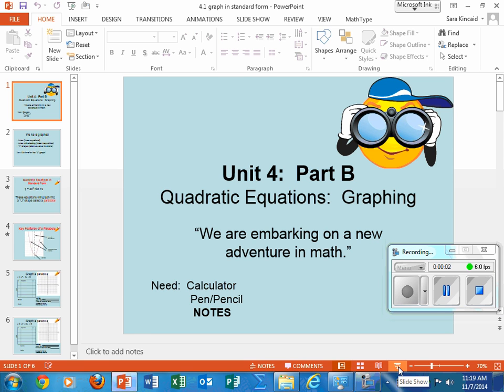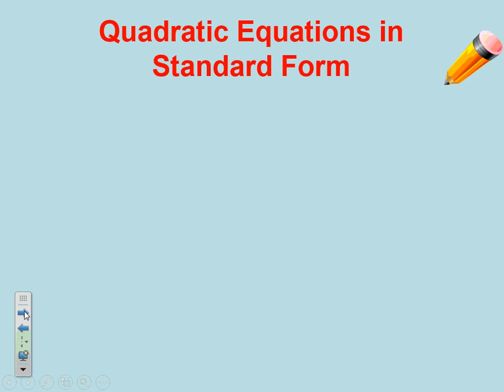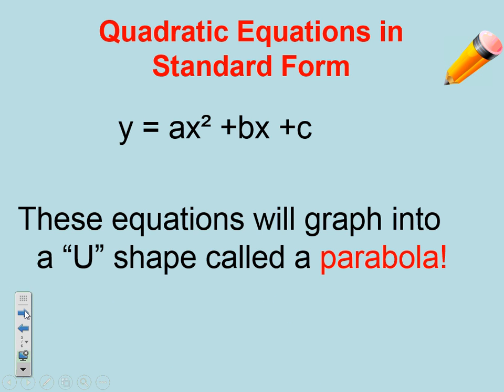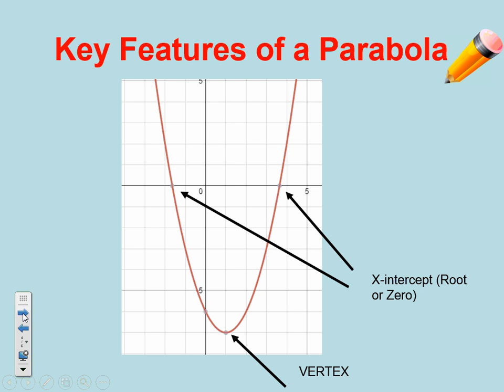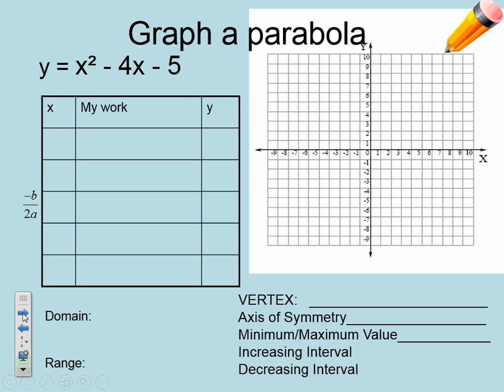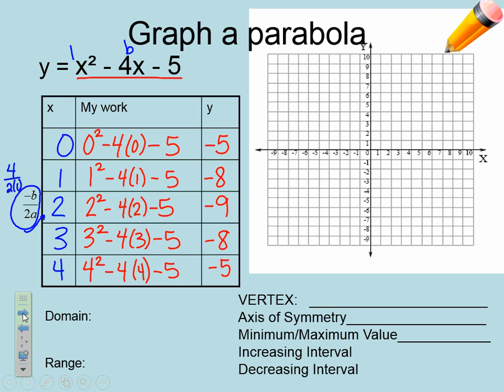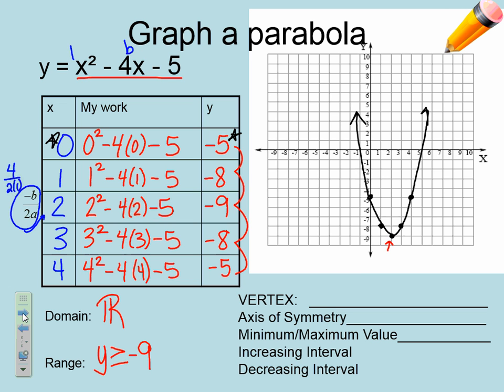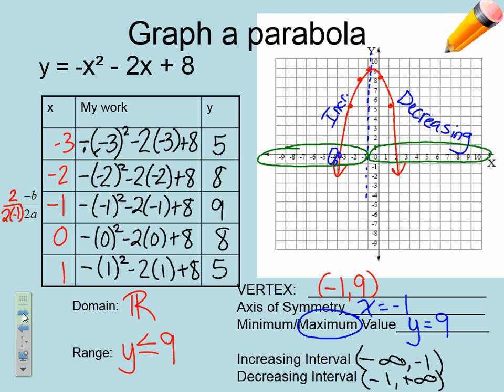graphing in standard form vid